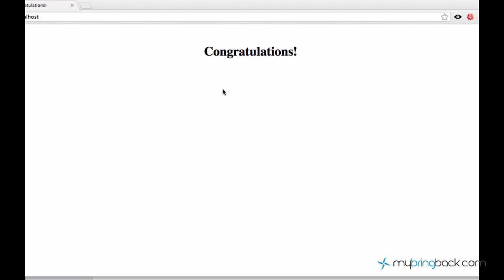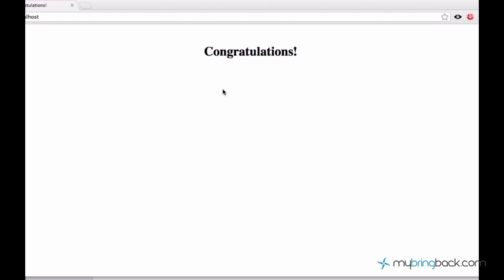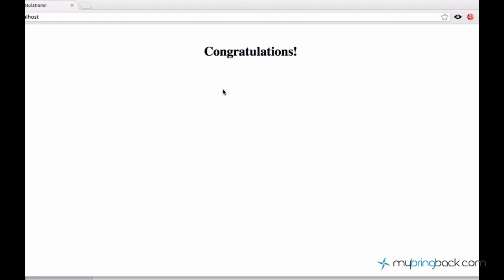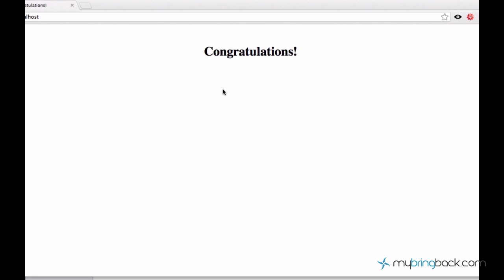jQuery and AJAX Tutorials 50 | Final Tutorial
"We finally finished this tutorial set and thank you for following alone! You did an awesome job and you can already call yourself a jQuery Pro! Once you learnt the basics, it will be getting easier and easier to understand the rest!"